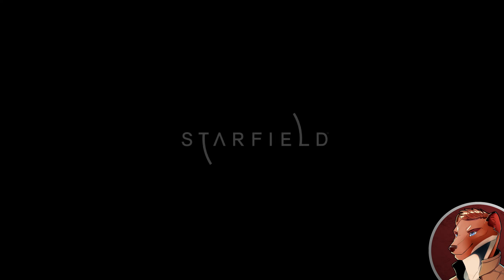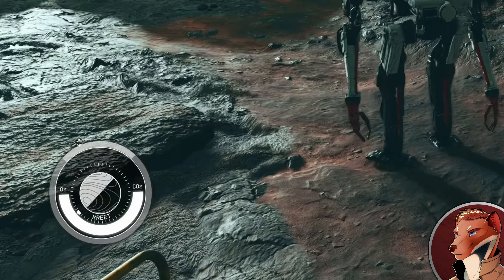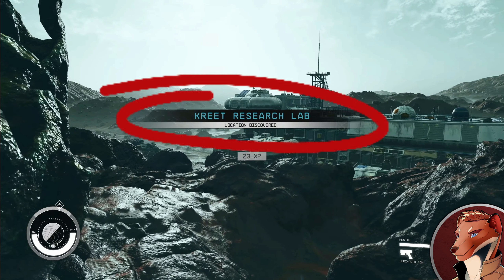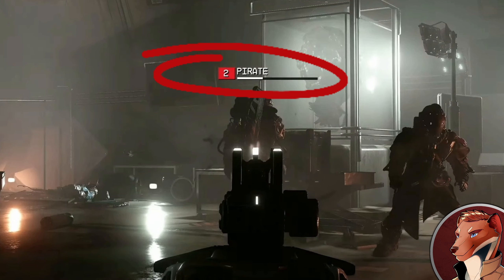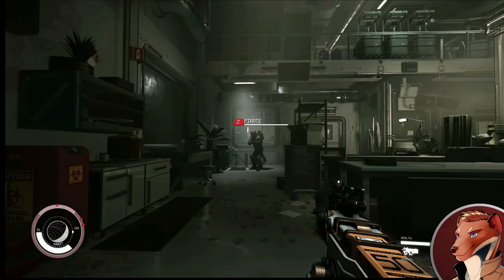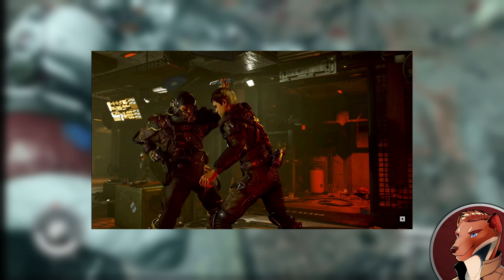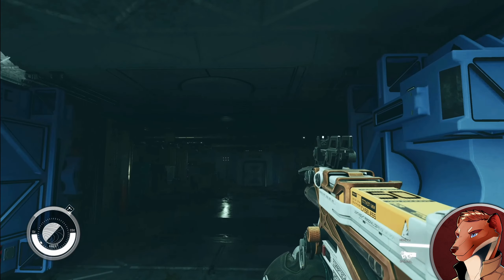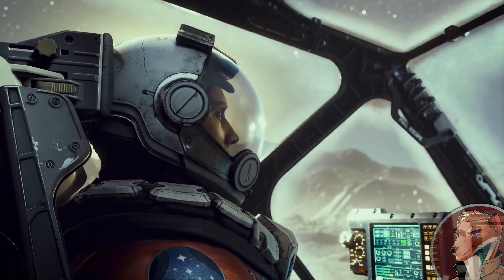Starfield Modding Ideas - Part One: UI and Armor & Weapons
Starfield's game showcase was just released, but the game itself is still many months away.  But, the modding community stands ready whenever the game finally falls into it's hands.
This is the first in a series of videos focused on modding possibilities for Starfield, based on what we have seen so far.

Part one is the user interface/HUD and and armor & weapons.